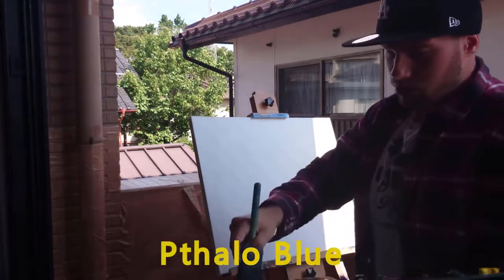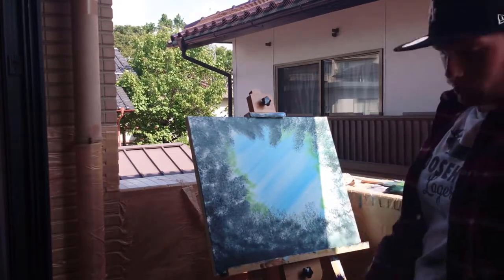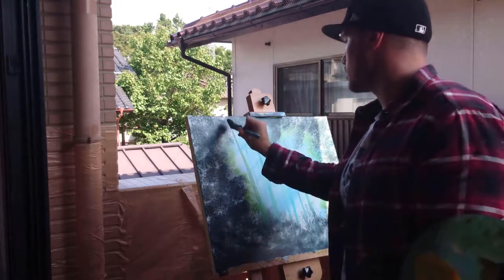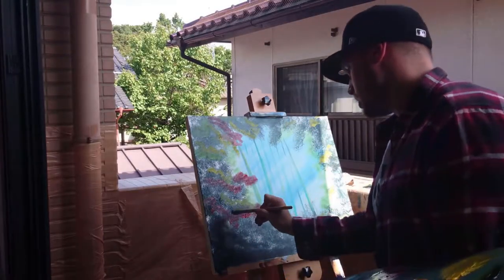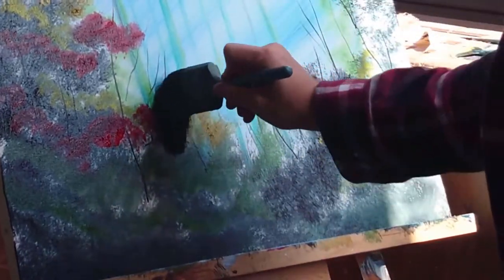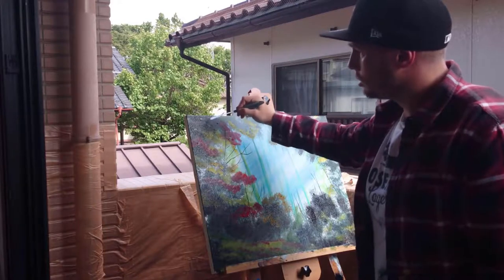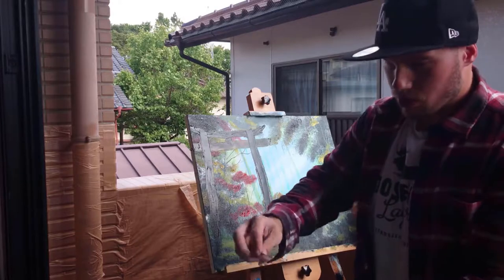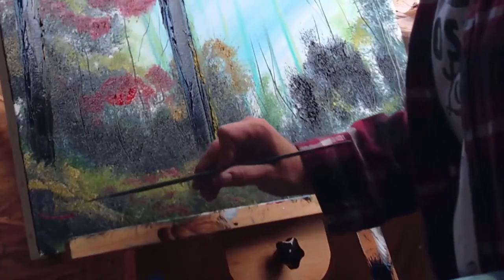Painting on the Patio - Episode 10: Kyoto No Torii 京都の鳥居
Hi Everyone,

This weeks painting is a Kyoto inspired painting of a Torii (Shrine Gate) in a beautiful Japanese forest in fall with some bamboo growing in the center. I've been to Kyoto a few times now and in this video I talk about the kind of nature I saw while I was there.

Please support my art by visiting my facebook page, I have a shop there too

The 2019 painting season is drawing closer to its end if you want a painting done for Christmas please get in touch soon to avoid disappointment